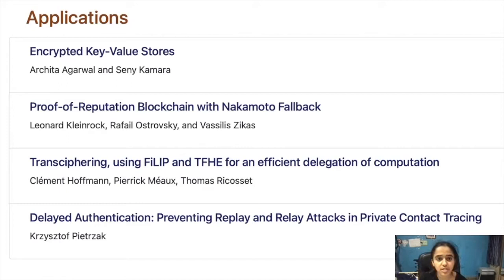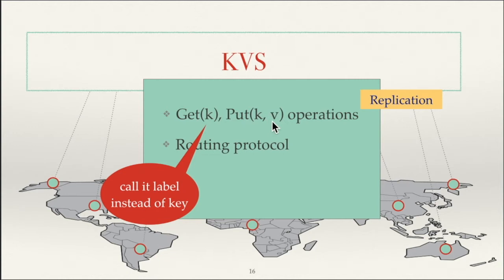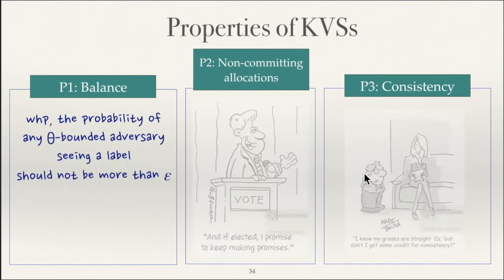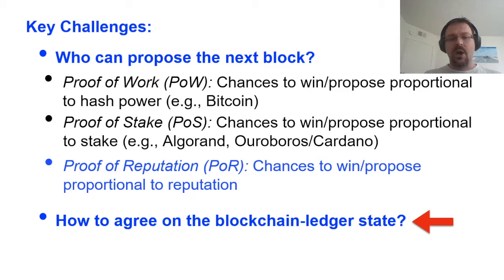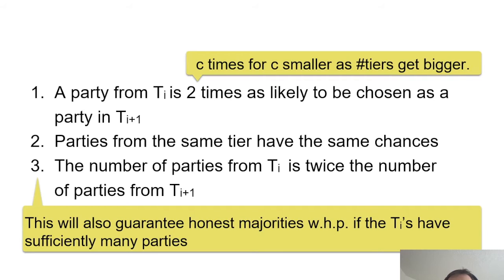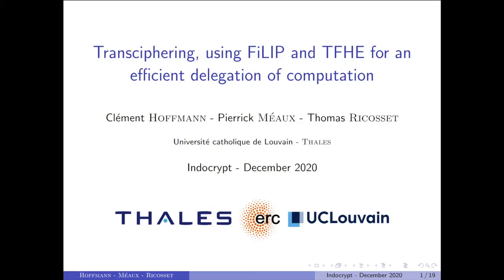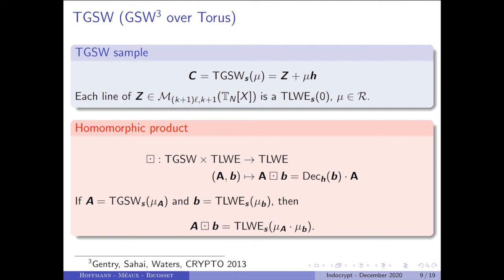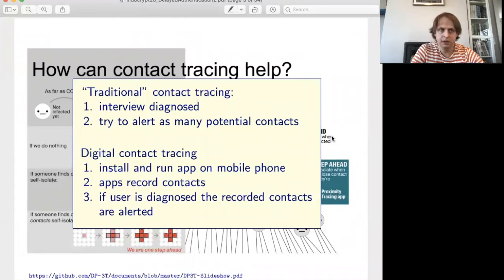Streaming of Pre-recorded Talks (Stream 1)